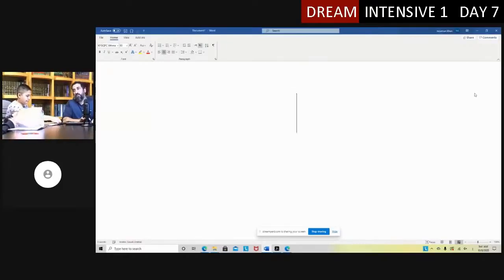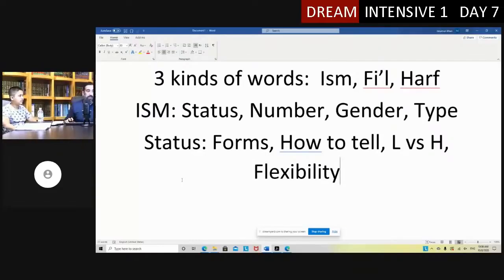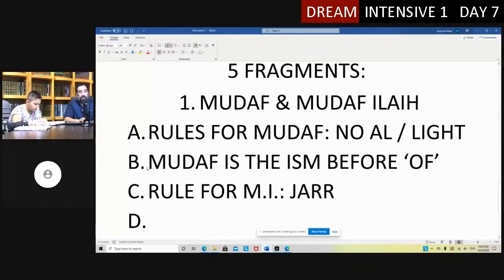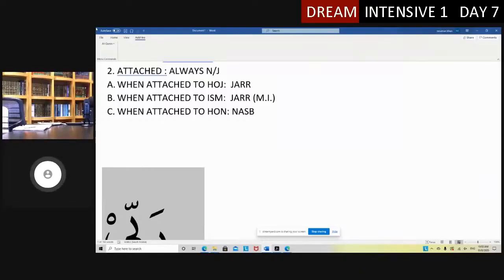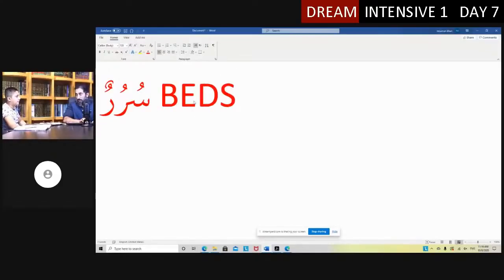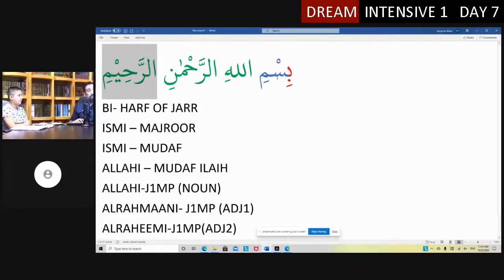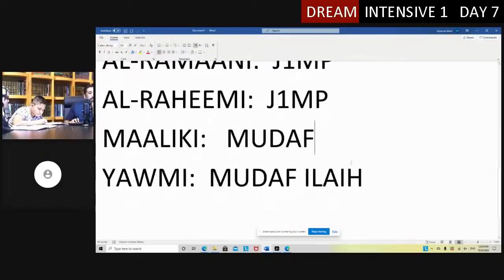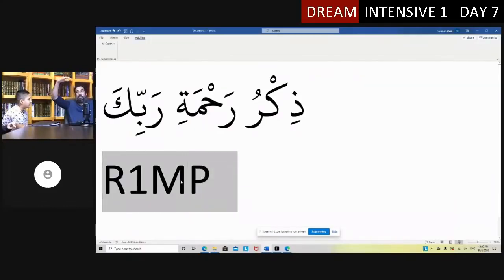Dream Intensive-1 Day-7 | Arabic lecture